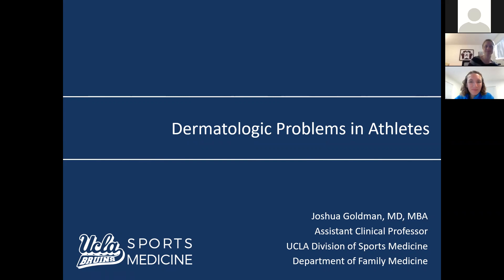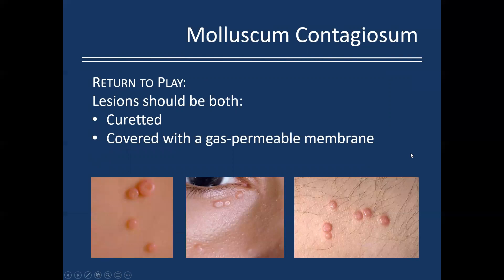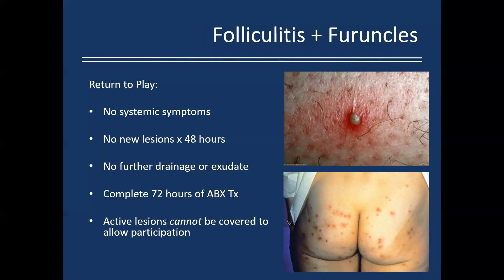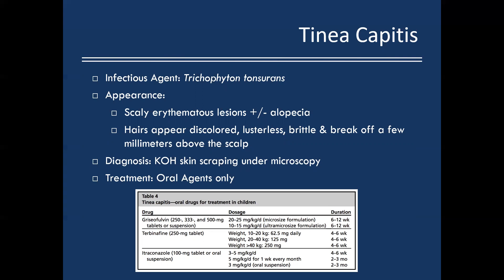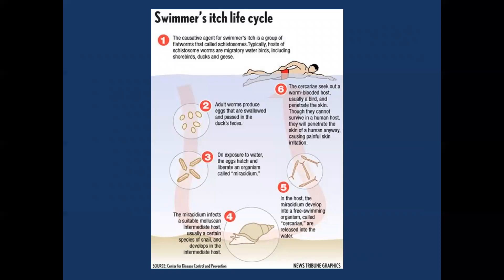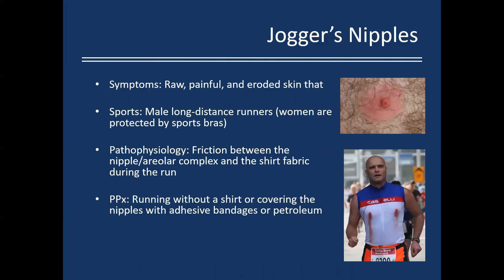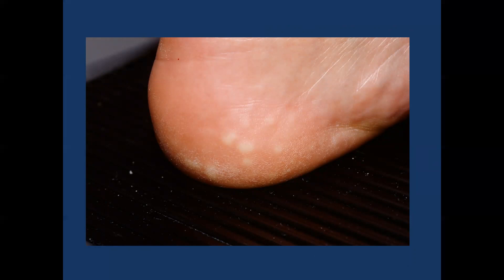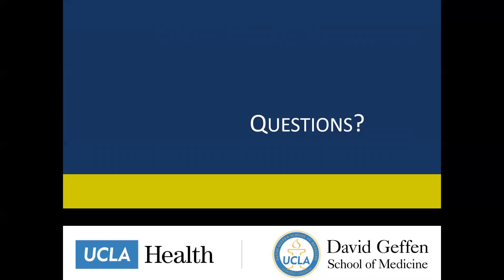Sports Dermatology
A review of common dermatologic problems in the athletic population.